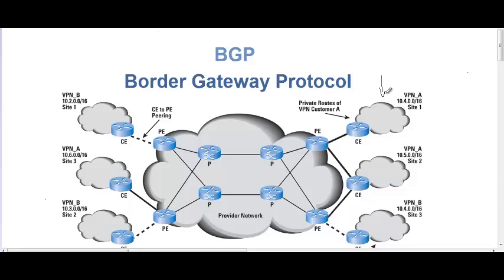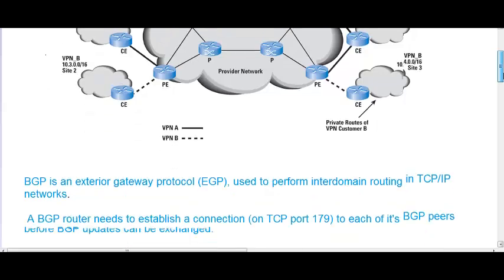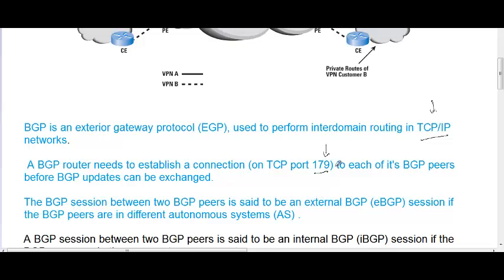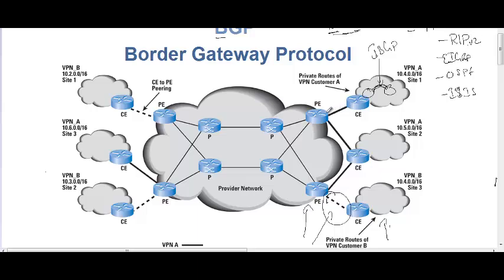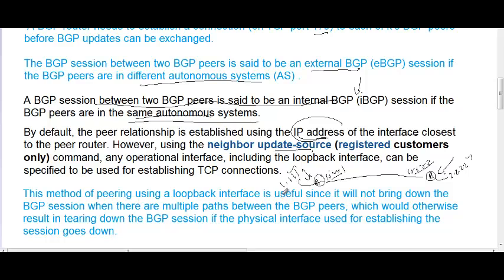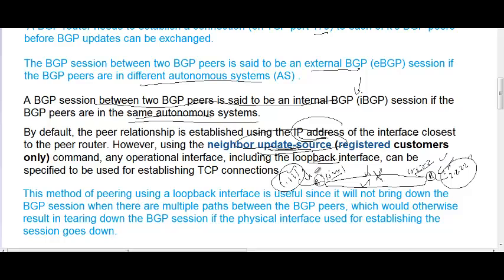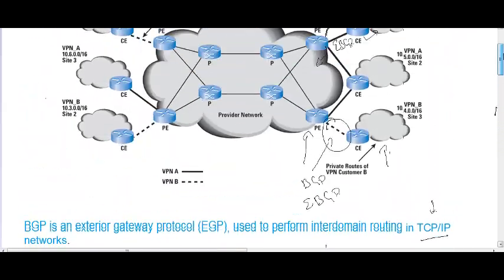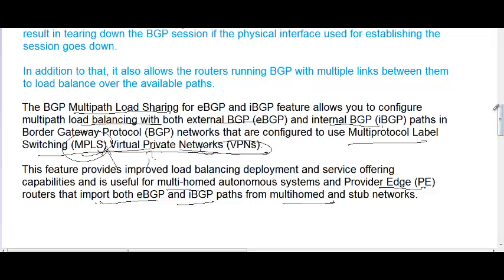BGP for intermediate - part 1